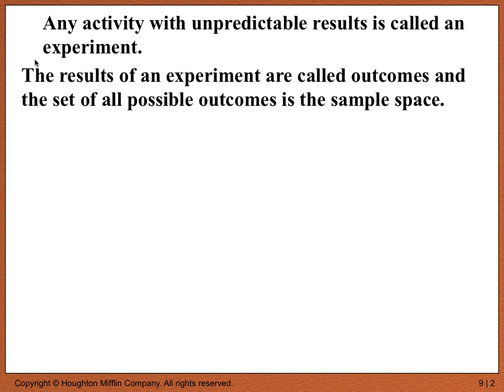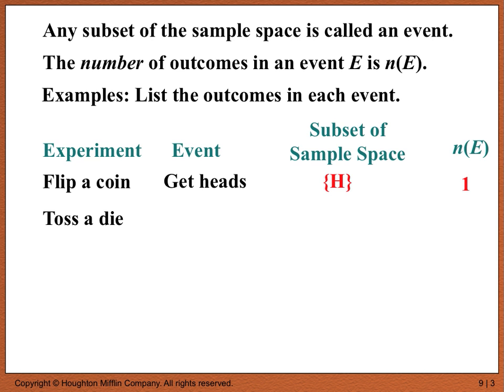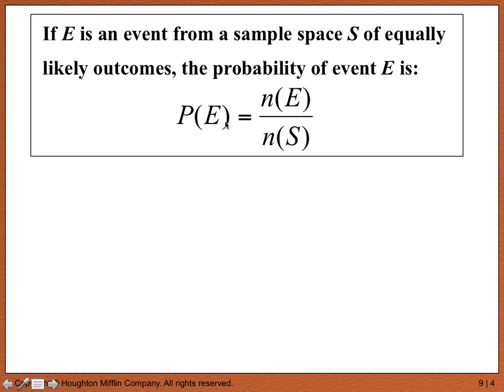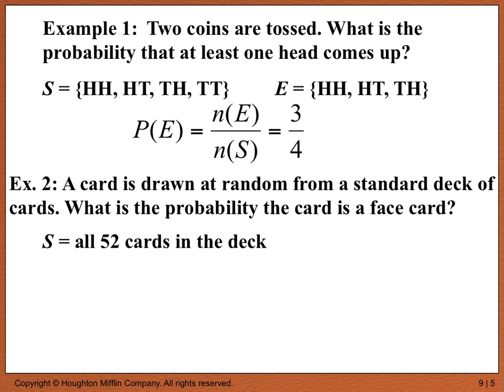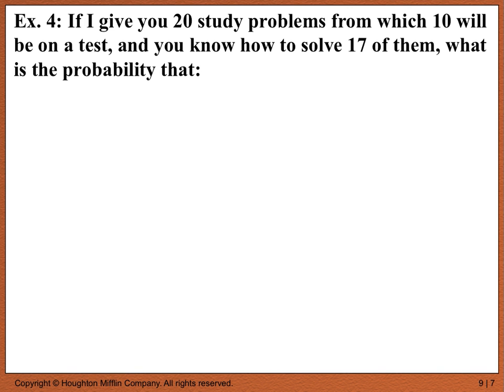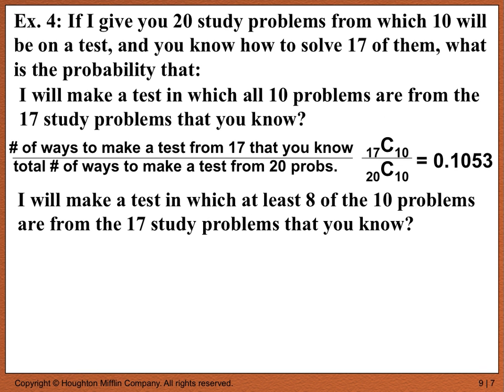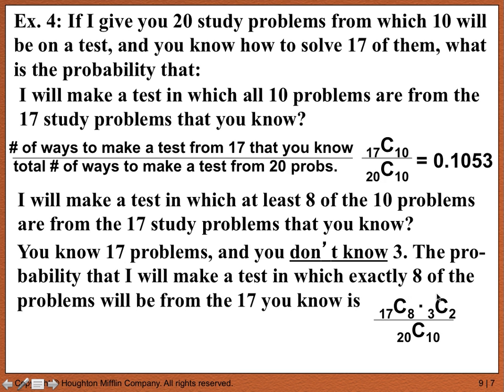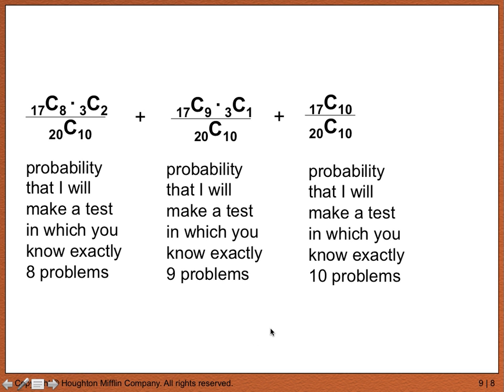9 7 A